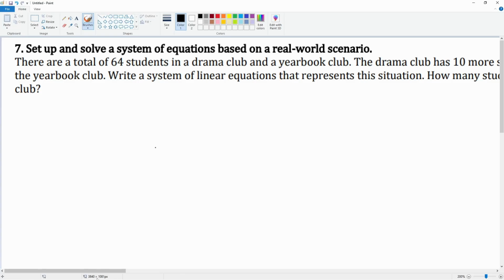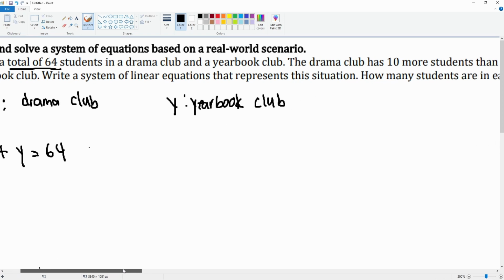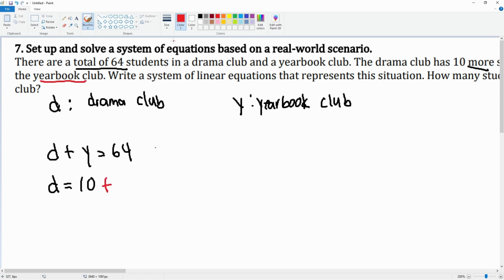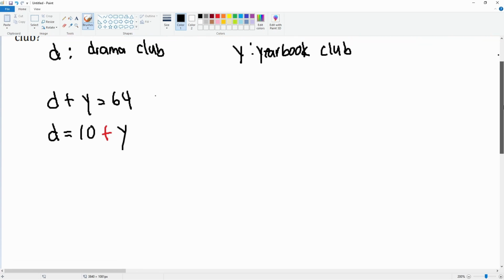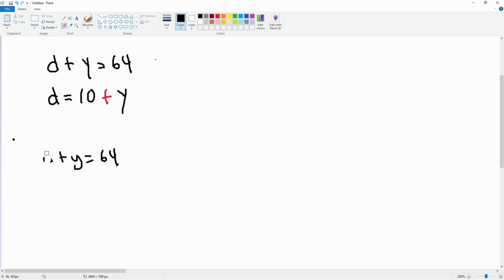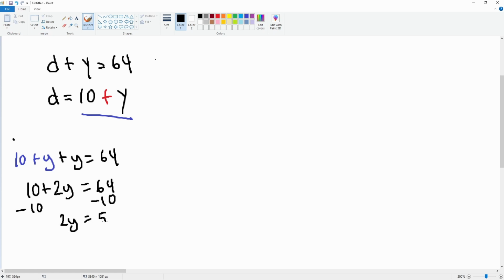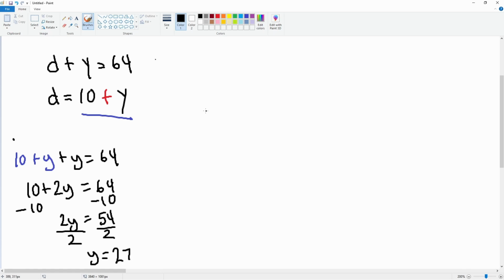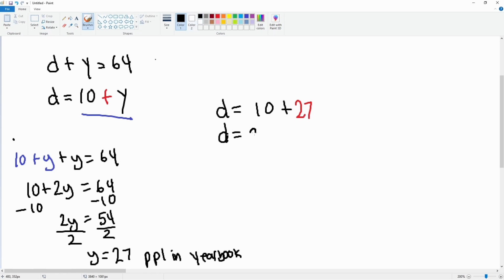Solve Real World System problem, drama and yearbook club. Question 7